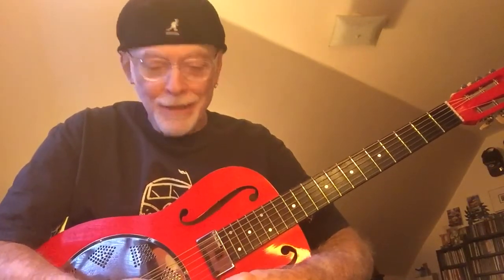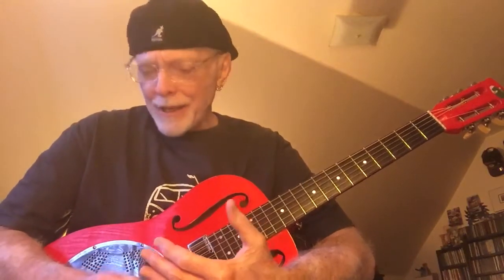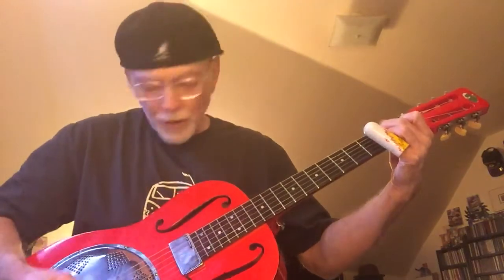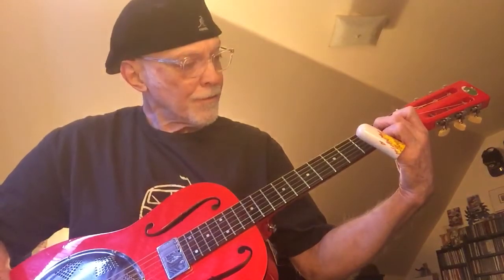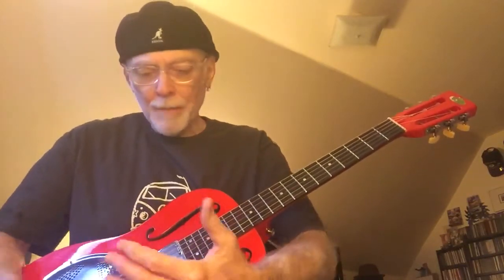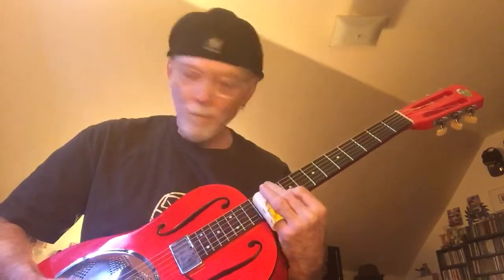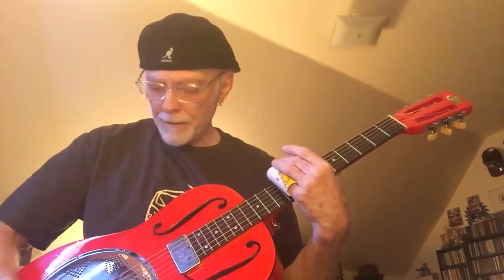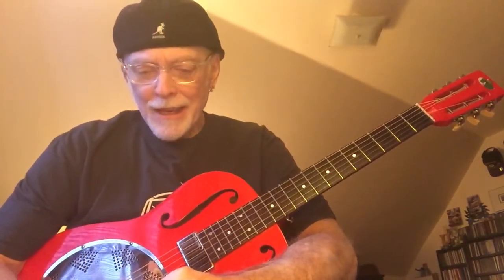More Small Talk #32: Variations on a Theme by Sylvester Weaver in Open D by Dale Anderson/Delta Jets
Variations on a Theme by Sylvester Weaver in Open D by Dale Anderson of the Delta Jets

Open D Tuning DADF#AD on my 1996 Regal RD-3 wood body triolian. I’ve incorporated Weaver’s iconic first 1923 bottleneck recording into my own ‘modernized versions’, Old Tom Blues and Sylvester’s Rag. Basic riff, B minor chord on the 9th fret, combined fingering and slide details, and the basic three chords in the I-IV-V blues motif.

Pick up a few pointers here and add them to your slide guitar arsenal ... ❤️🎸🎶